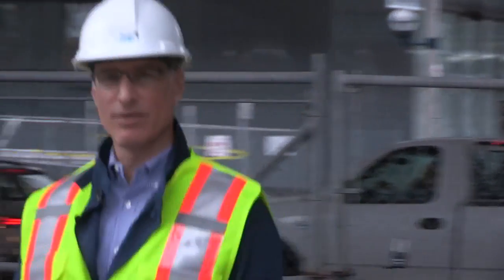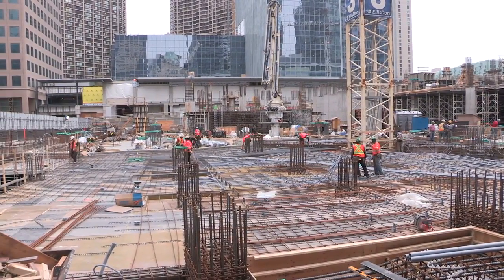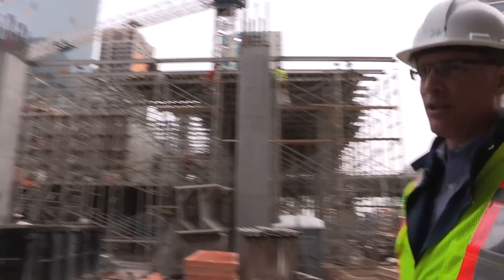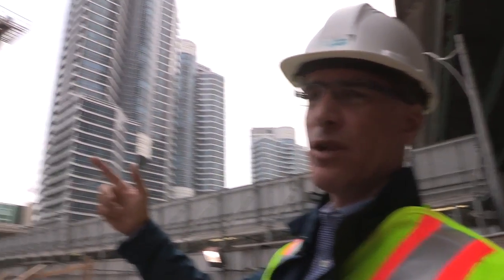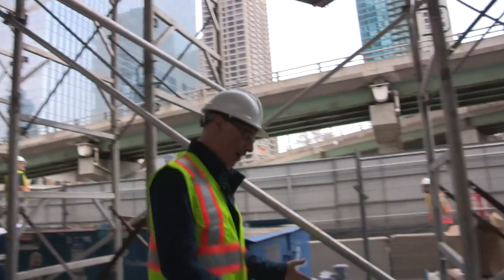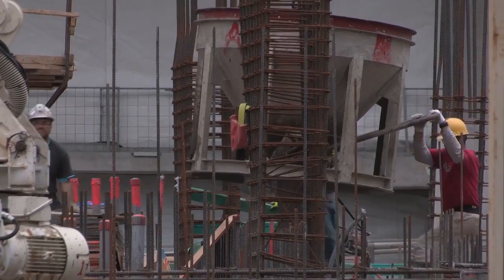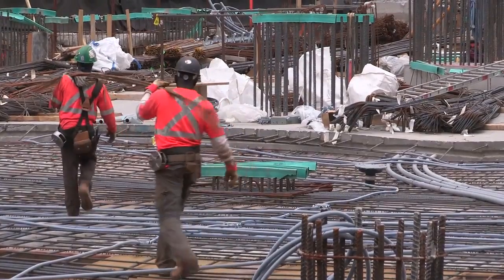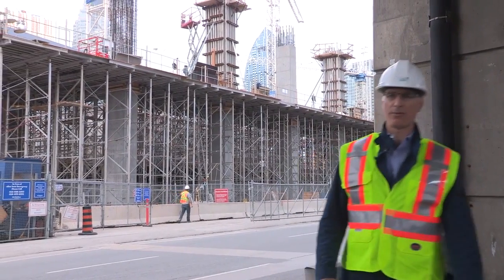One York Street & Harbour Plaza Construction Update - May 2014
A walk-through of the site at One York Street & Harbour Plaza Residences as we reach grade and begin work on the main level.